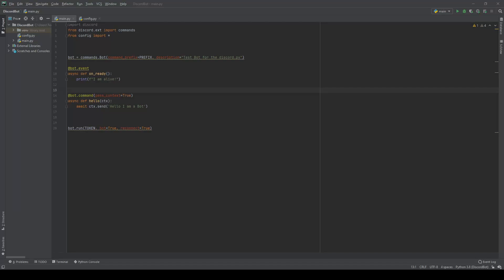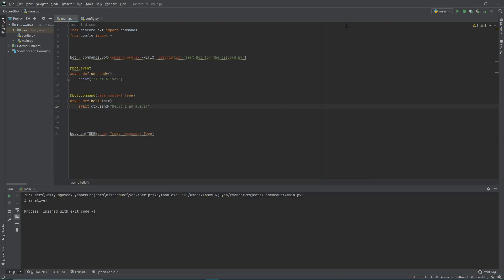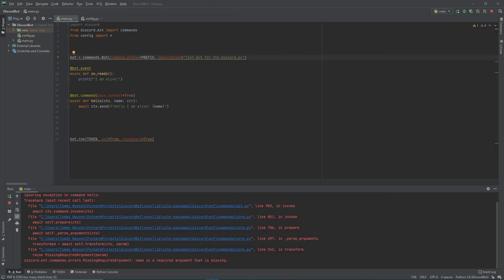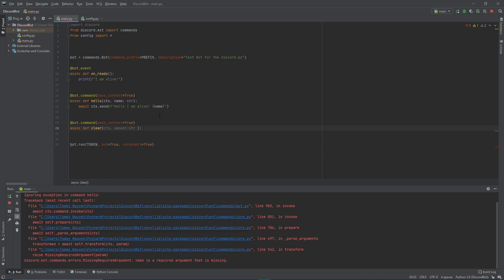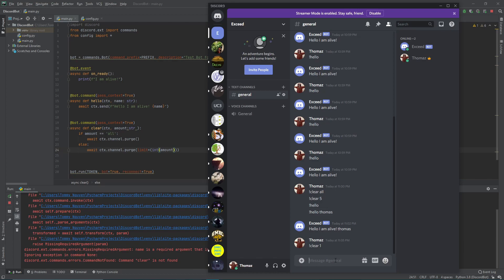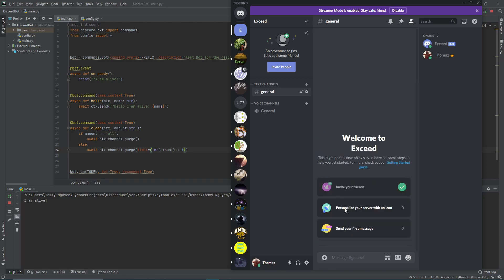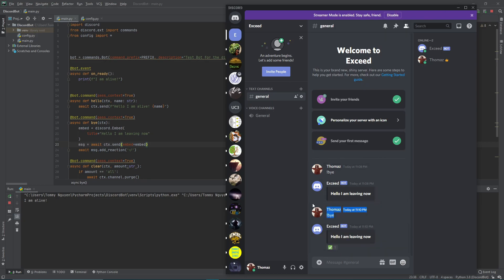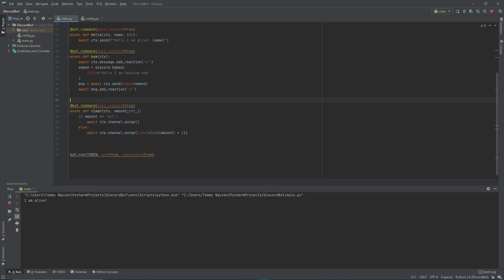Discord.py Displaying Reactions & Embed Messages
Let's code our very own Discord Game Bot using Python. Today I'm going to tell you guys about reactions and embed messages for discord.py

Here are some links you might need to follow along.

Important times:
0:00 Recap
2:55 Adding Parameters to hello
4:25 Clear command
8:40 Embed messages
10:40 Reactions
13:25 Outro